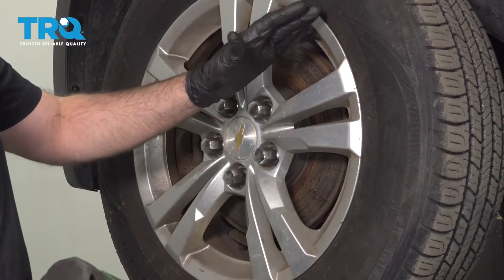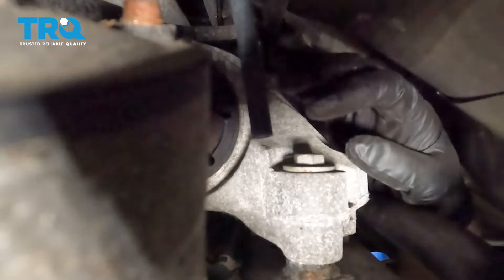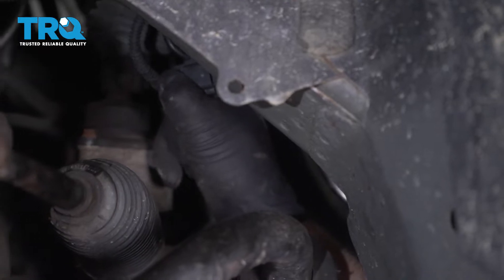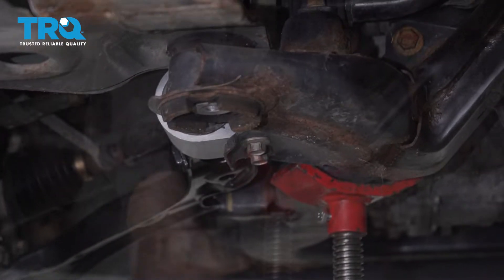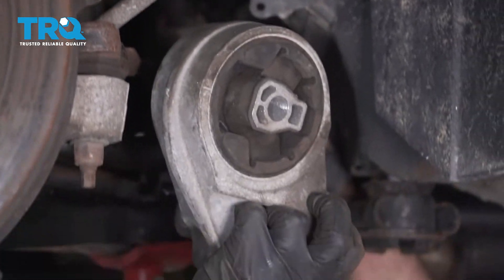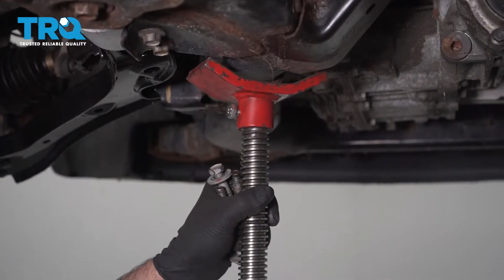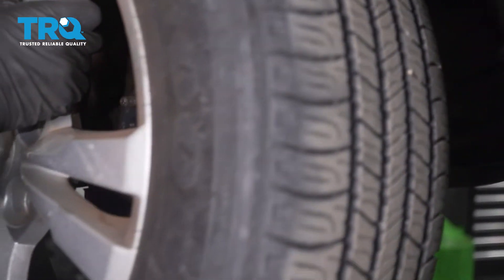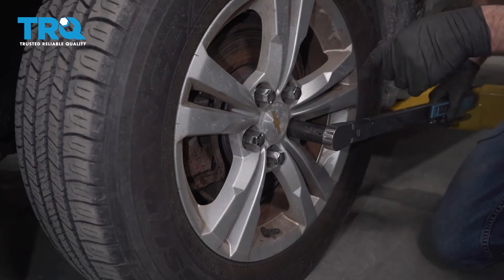How to Replace Rear Transmission Mount 2010-2017 Chevrolet Equinox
This video shows you how to install a rear transmission mount on your 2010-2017 Chevrolet Equinox. Like many other load bearing parts on your vehicle, the transmission mount contains rubber bushings for smooth, comfortable driving. And like other parts, the rubber bushings can wear and rot over time. It’s a good idea to replace them when that happens.

This repair was done on a 2014 Chevrolet Equinox LT 2.4L Sport Utility 4-Door AWD Automatic and the process should be similar on the following vehicles:
2010 Chevrolet Equinox
2011 Chevrolet Equinox
2012 Chevrolet Equinox
2013 Chevrolet Equinox
2014 Chevrolet Equinox
2015 Chevrolet Equinox
2016 Chevrolet Equinox
2017 Chevrolet Equinox

• 18mm Socket
• 22mm Deep Socket